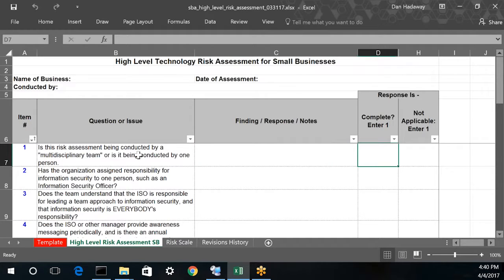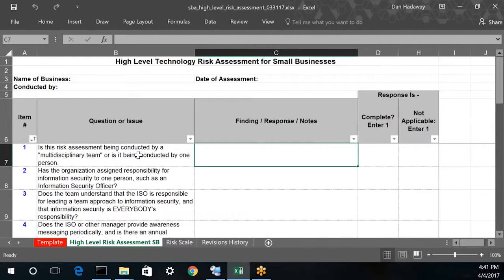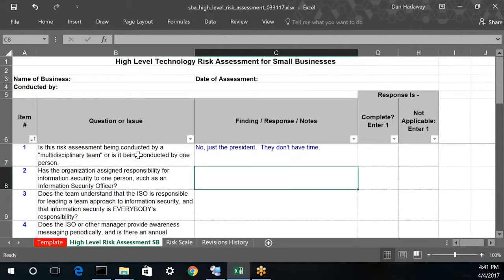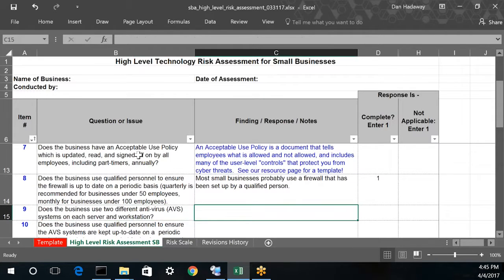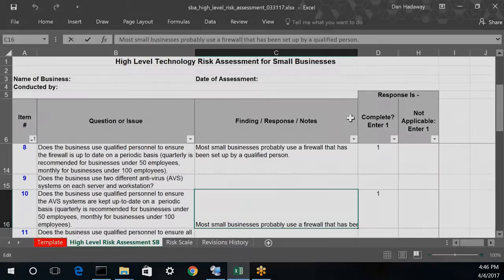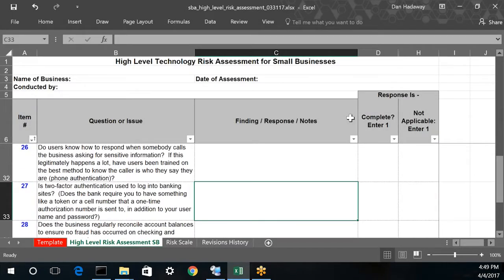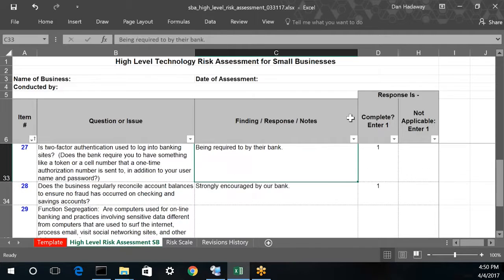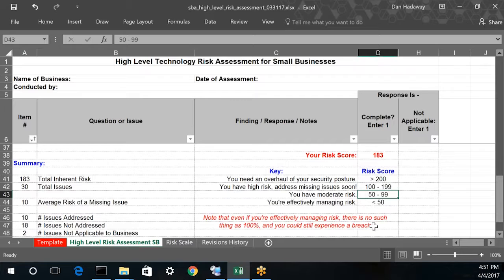Risk Assessment Abbreviated